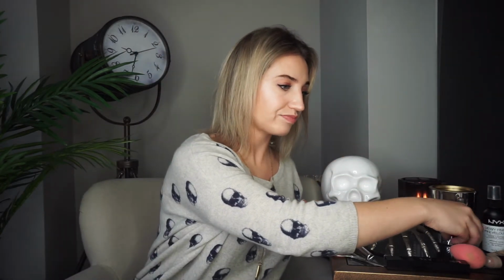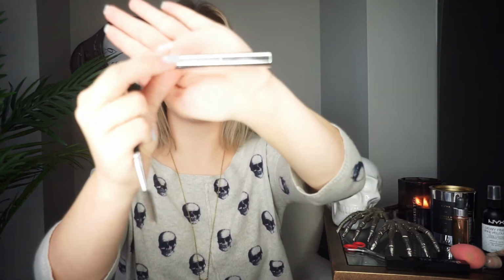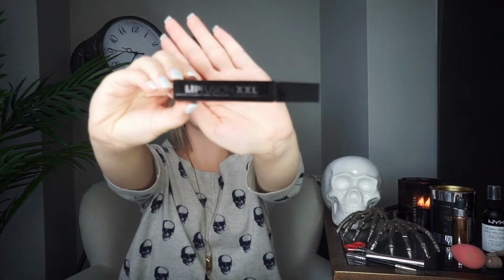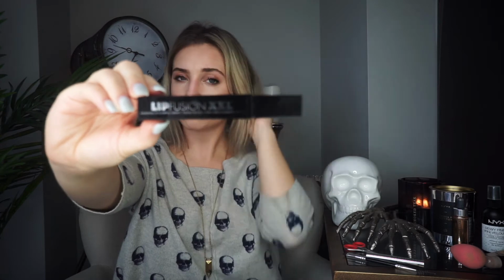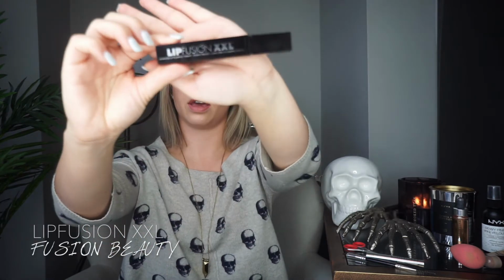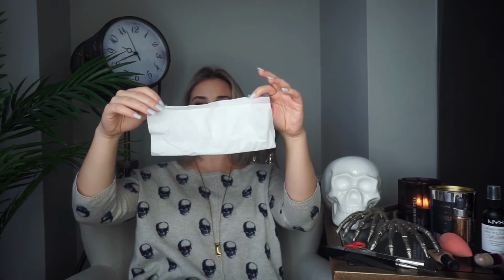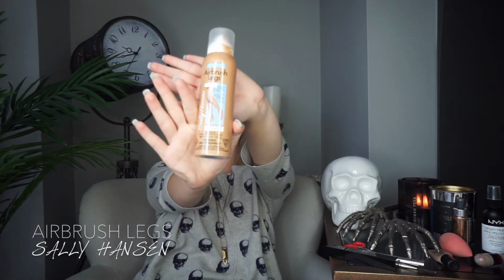MY SECRET MAKEUP TRICKS & TREATS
HAPPY HALLOWEEN!!! These are the secret makeup tricks that I use EVERY DAY. My friends are always messaging me with 911 emergencies and I am finally sharing ALL of my tricks ;)

♡ PRODUCTS ♡
MIRACLE BLUR by L'Oreal
CLEAR BROW GEL by Anastasia Beverly Hills
LIP FUSION XXL by Fusion Beauty
AIRBRUSH LEGS by Sally Hansen

♡ OUTFIT DEETZ ♡
SWEATER by Skull Cashmere
NECKLACE by Rebecca Minkoff

That way you'll be notified when I post a new vid!

x LET'S HANGOUT x